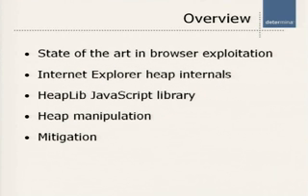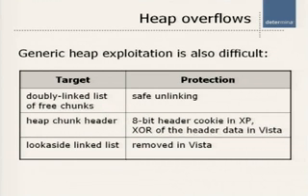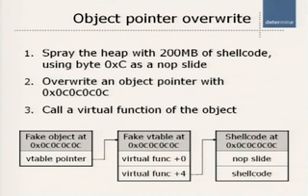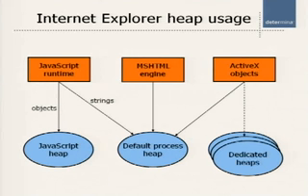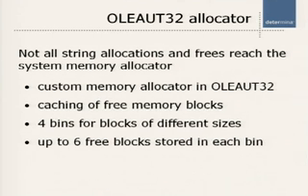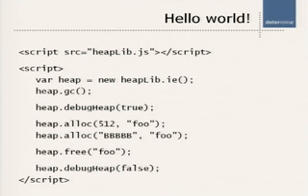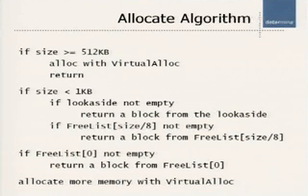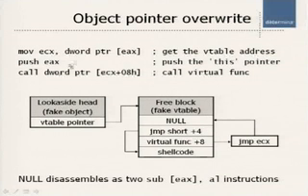2007_BlackHat_Vegas-V31-Sotirov-Heap_Feng_Shui.mp4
2007_BlackHat_Vegas-V31-Sotirov-Heap_Feng_Shui.mp4